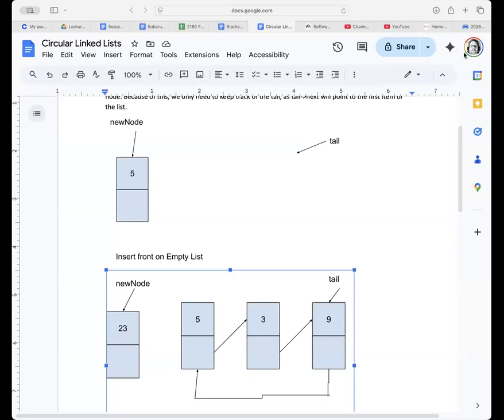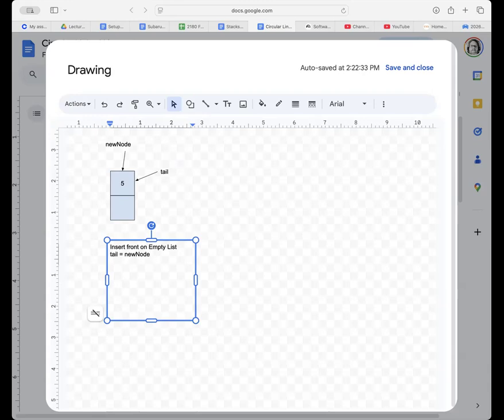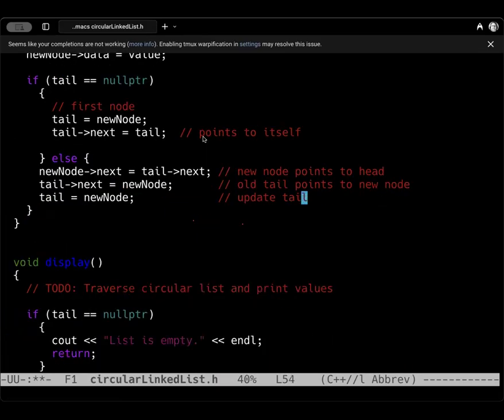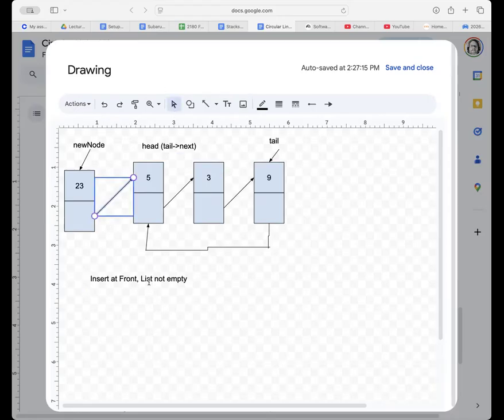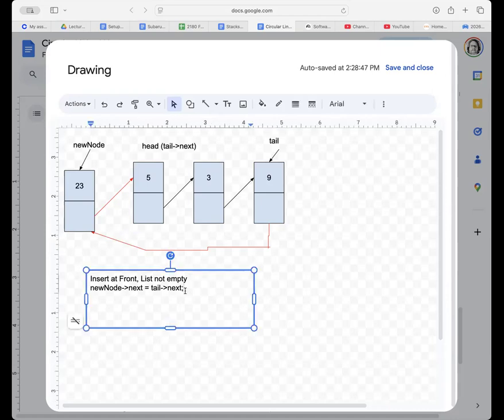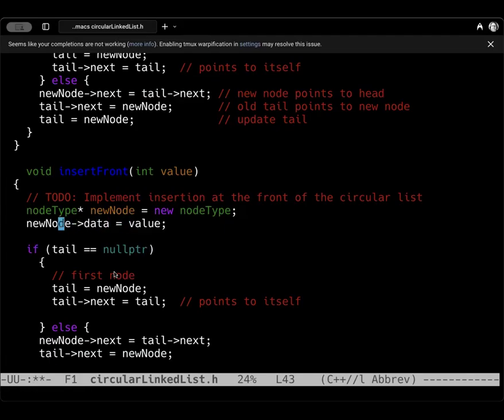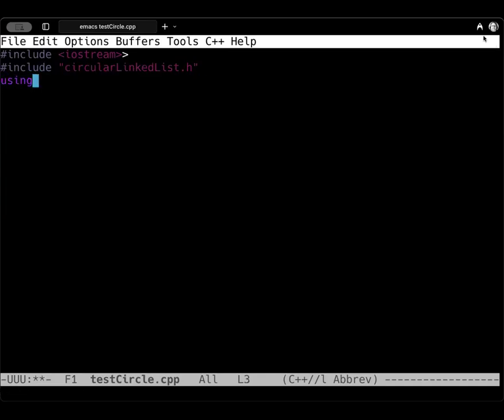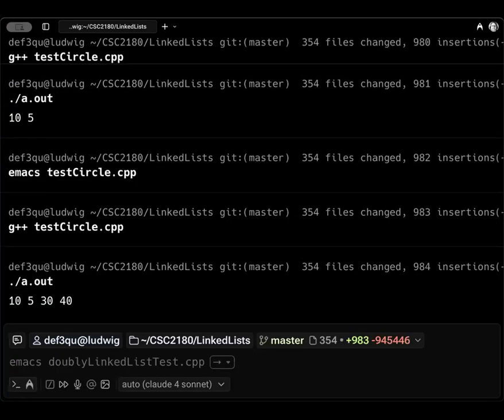Circular Linked List Add to Front